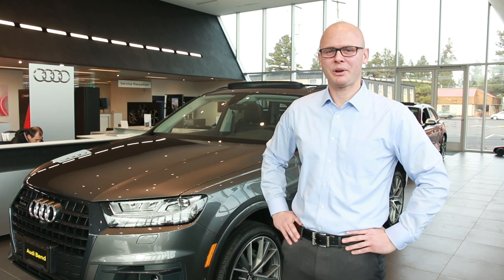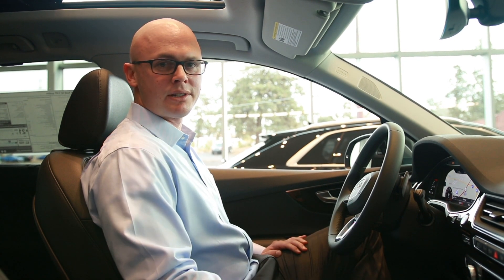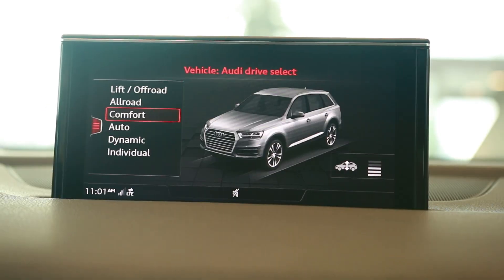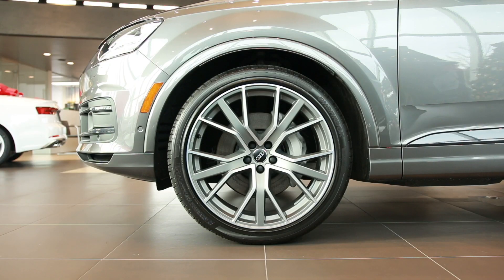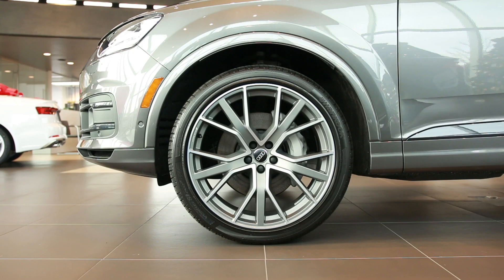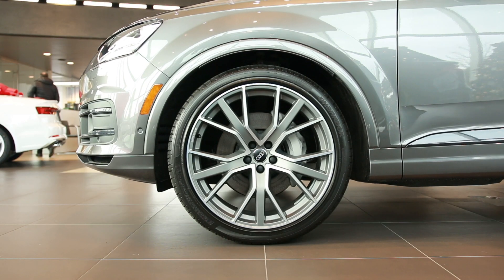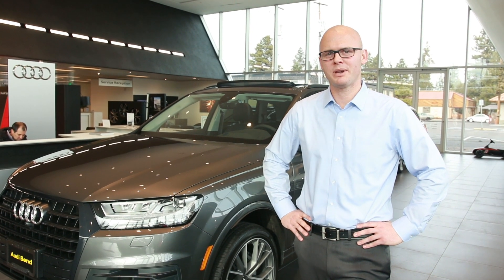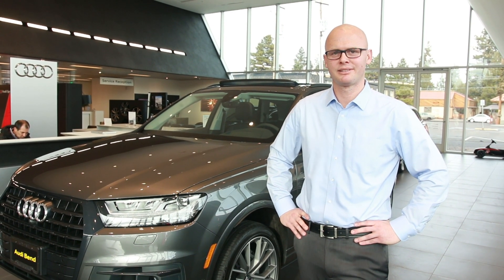HOW TO USE: 2019 AUDI Q7 Adaptive Chassis with Audi Bend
Ian at Audi Bend goes over the Adaptive Chassis in the new 2019 Audi Q7.